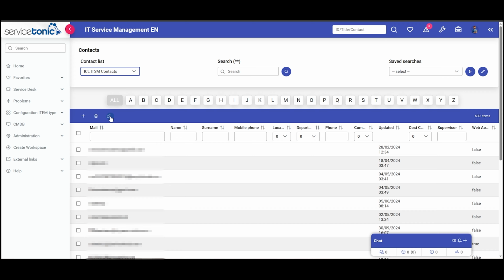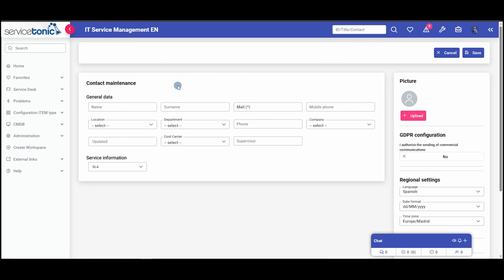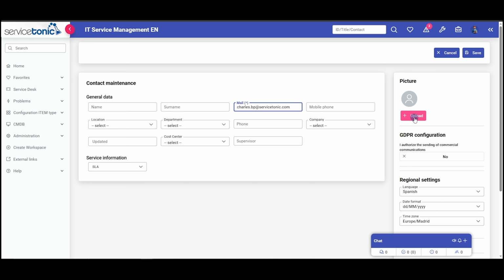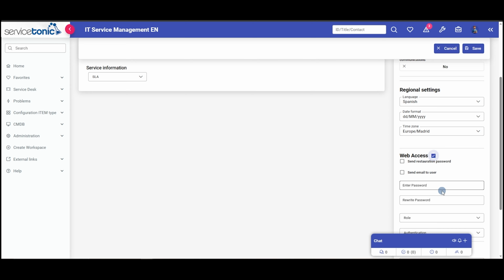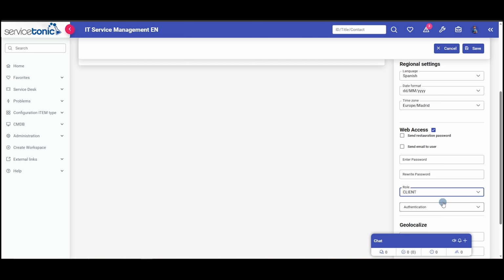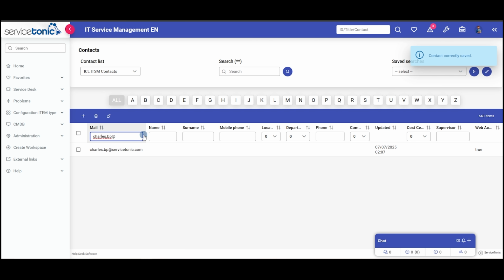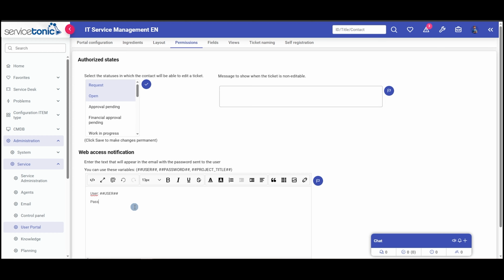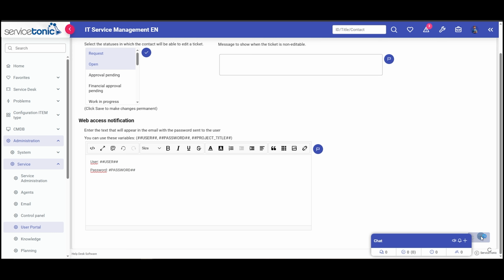How to Create a Contact and Enable Web Portal Access in ServiceTonic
Welcome to a new ServiceTonic tutorial! In this video, you'll learn how to create a new contact and enable web access so users can log in to the ServiceTonic portal. Perfect for admins managing user onboarding and portal access!

0:06 – Intro: Creating a contact & enabling access
0:20 – Navigating to Tools - Contacts
0:31 – Overview of contact management options
0:52 – Adding a new contact
1:08 – General data and contact identifier setup
1:44 – Adding contact photo and preferences
2:04 – Associating SLAs with the contact
2:21 – Enabling web portal access for contact
2:32 – Options: send email, auto-generate password, set password manually
3:04 – Assigning role and choosing authentication method
3:39 – Saving the new contact
3:56 – Importing contacts via files or integrations
4:11 – Customizing web access notification message
4:32 – Using variables for user and password
5:20 – Multi-language customization
5:32 – Saving changes & wrap-up